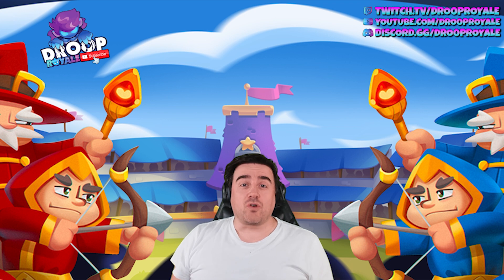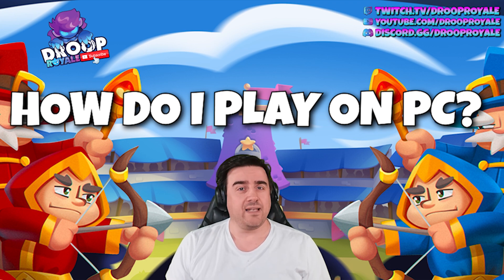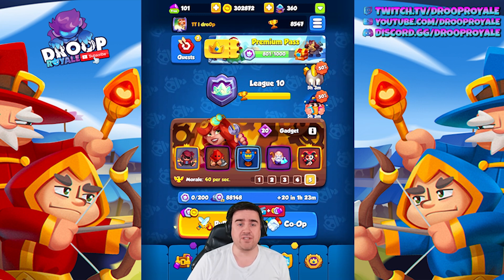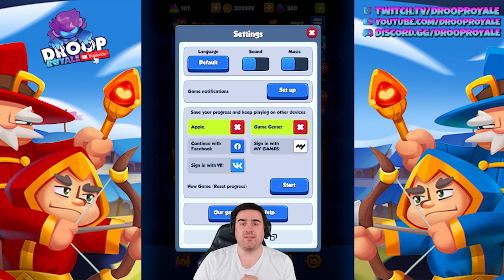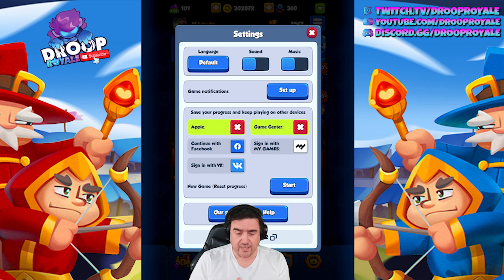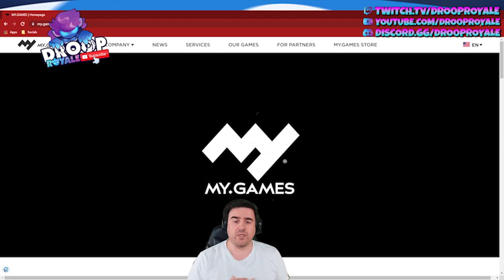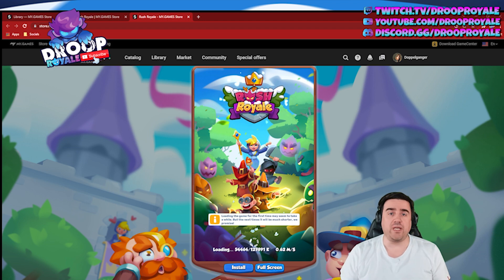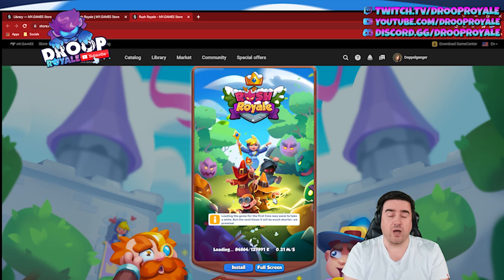How to play RUSH ROYALE on a COMPUTER??? No emulator needed!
Every wondered how to play Rush Royale on a computer? Easy and without hassle? Without an emulator? Check out this video!

Come join the dro0p Royale Community Discord server and let's have a chat, check the latest Tierlist and enjoy the community!